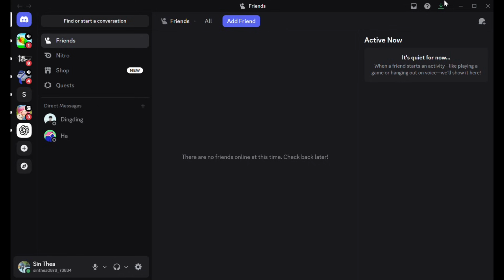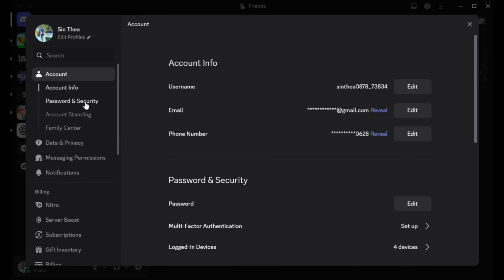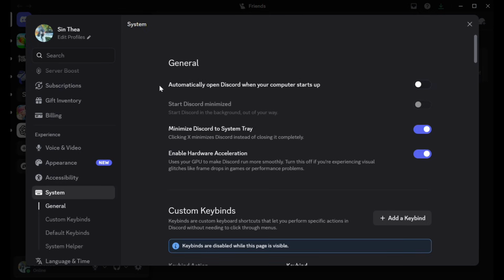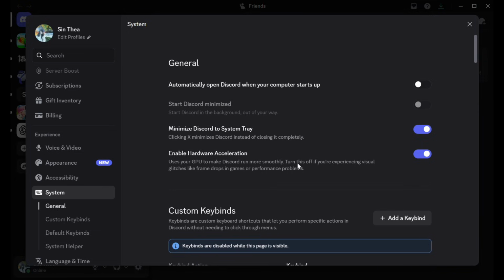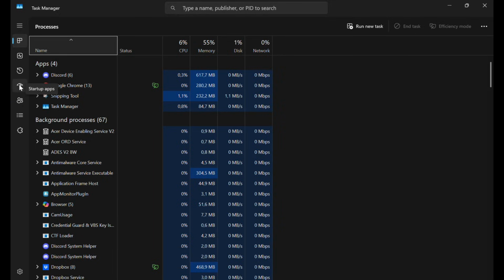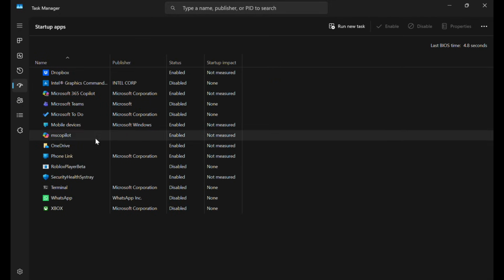FIXED: Discord Opening on PC Startup? Disable Auto-Start NOW!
Are you tired of Discord automatically opening every time you start your PC? This tutorial shows you exactly how to stop Discord from launching by itself, ensuring a smoother and faster computer startup. Learn the simple steps to disable Discord's automatic launch.

Discover two easy methods to prevent Discord from auto-starting. First, we'll guide you through Discord's internal user settings to turn off the 'Open Discord when your computer starts up' option. This is the quickest way to manage Discord's startup behavior directly within the application.

Next, we'll explore how to manage Discord's startup status using the Task Manager. This method provides an alternative way to control which applications launch with your PC, giving you full control over your computer's boot process. Say goodbye to unwanted Discord pop-ups on startup!

0:00 Introduction: Stop Discord Auto-Open
0:16 Disable Discord in User Settings
0:46 Manage Discord Startup with Task Manager
1:09 Find Discord in Startup Apps
1:32 Confirm Discord Auto-Launch Disabled